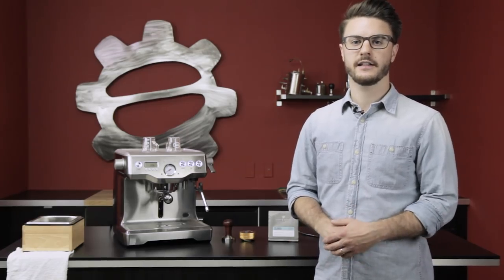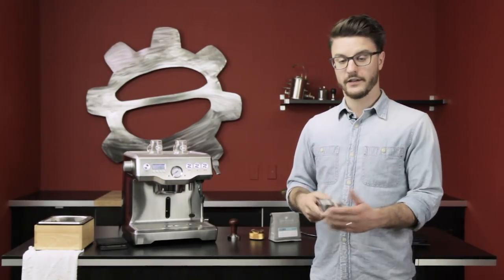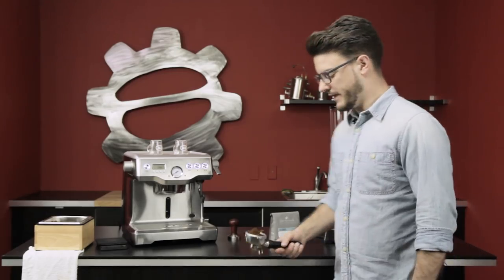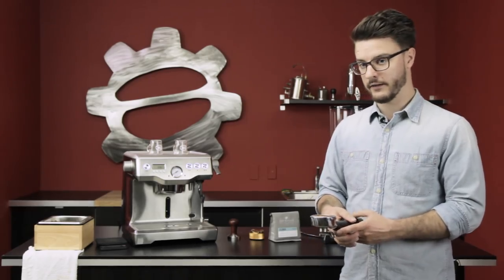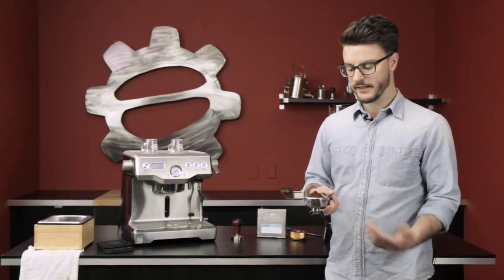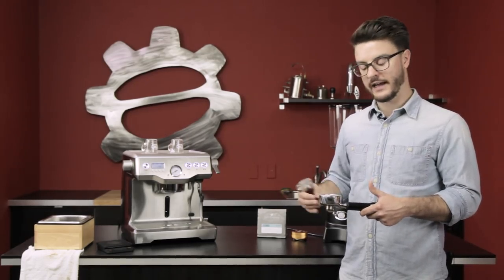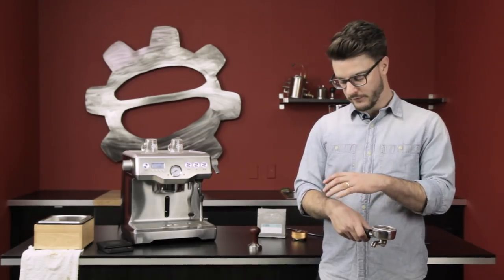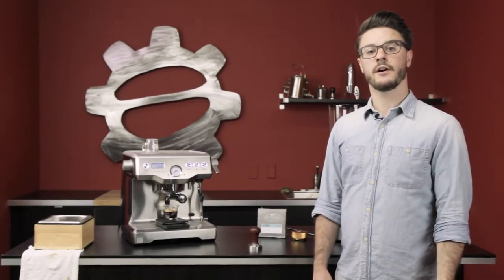Tamping Techniques Explained